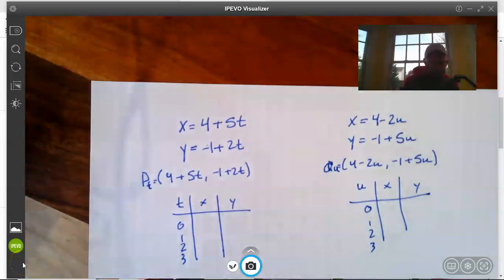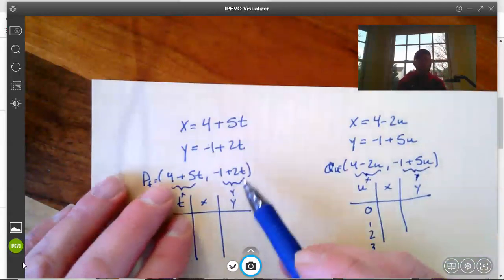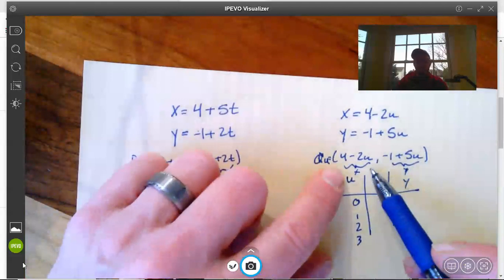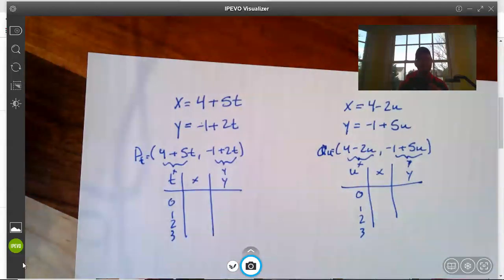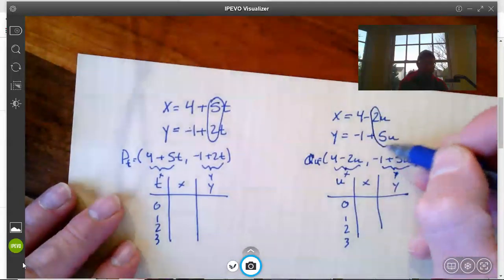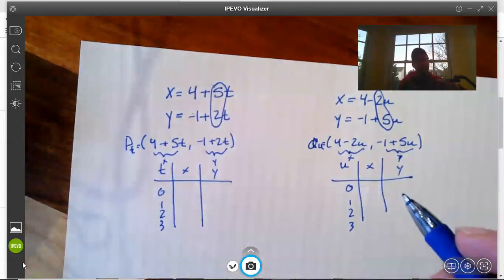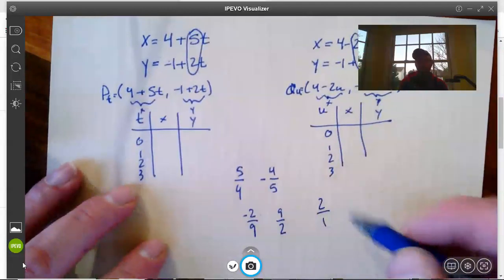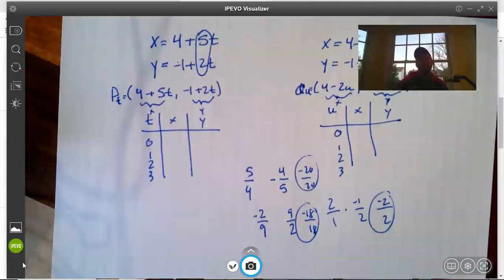Geometry Problem 145